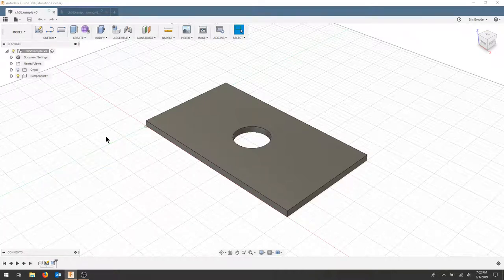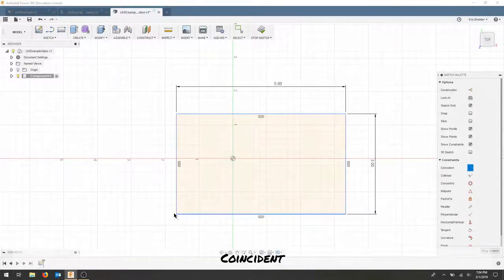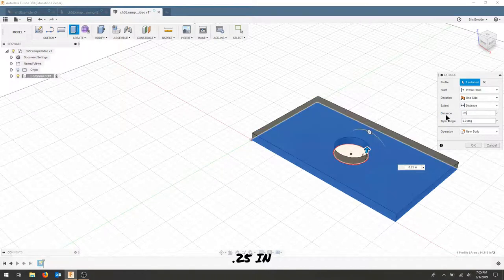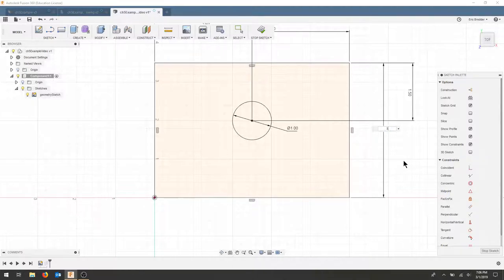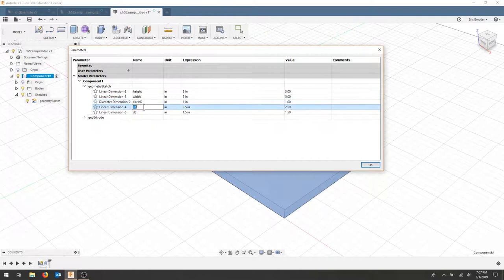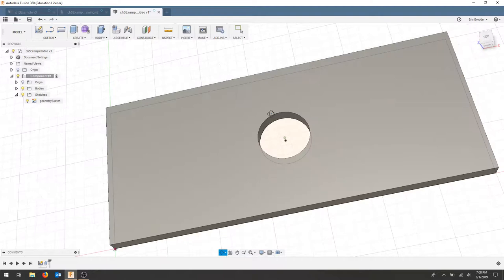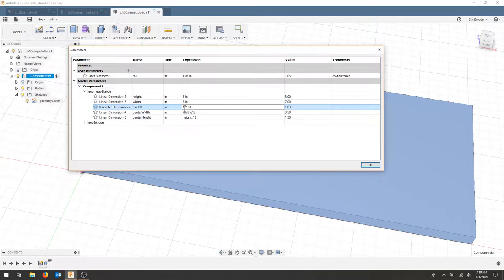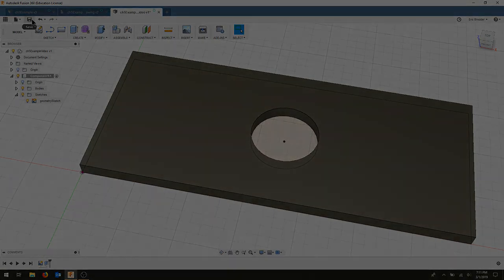06: CAD151 - Fusion 360 Parametric Constraints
Parametric constraints using "Change Parameters" in Fusion 360. Creating a simple part to understand parametric geometry.